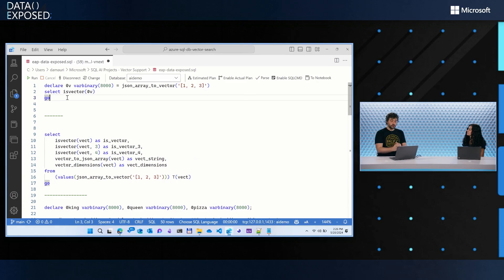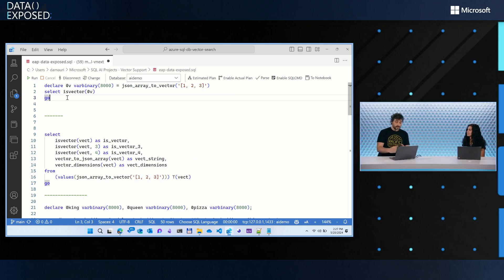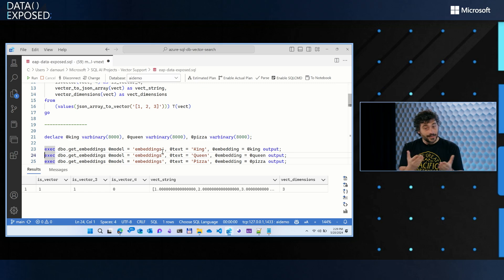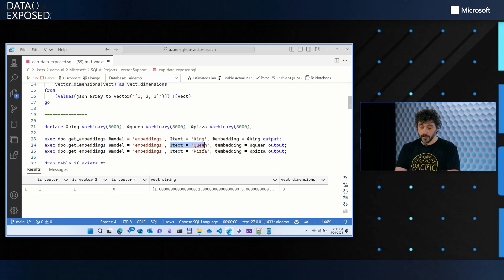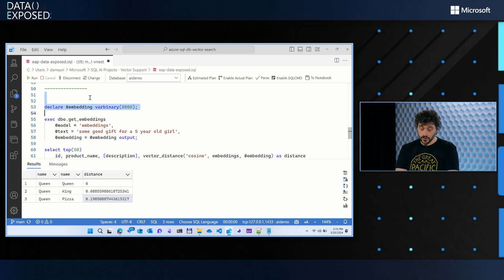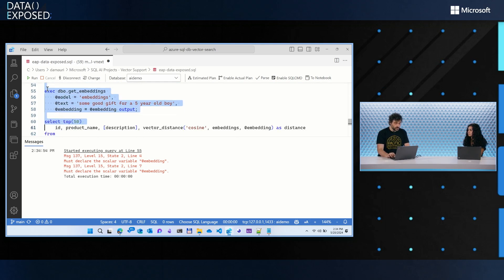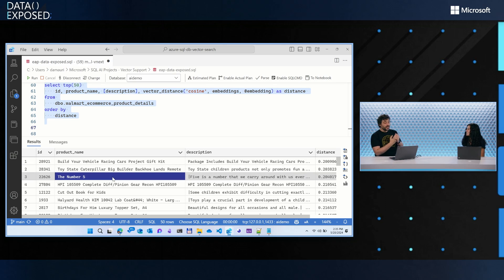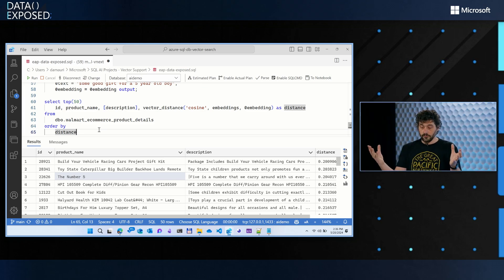Azure SQL DB Vector Functions Private Preview | Data Exposed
Vectors and embeddings are the foundation of AI-enabled applications, just like high-quality valuable data is a key asset to build truly smart AI applications. With Azure SQL you can now have both of these requirements satisfied in just one database. No need to have yet another system to manage! In this episode, we’ll go over the features introduced in the Private Preview, some use cases and details on how to enter the Private Preview, so that you can start to build AI-ready application on your valuable data right now.

Chapters:
00:00 - Introduction
01:10 - Announcement
01:46 - Demo